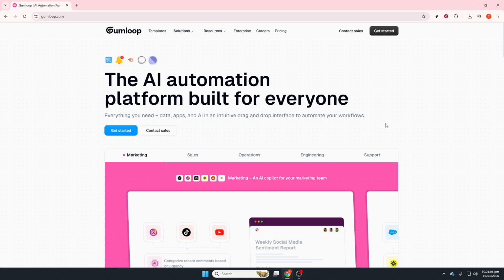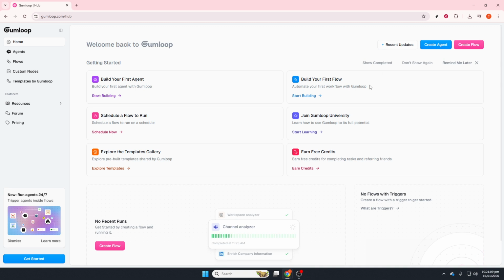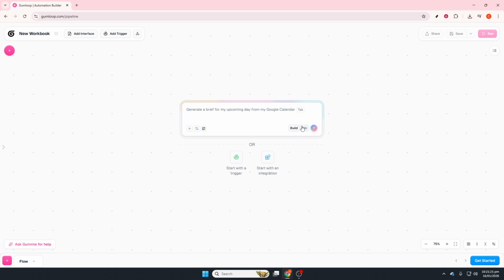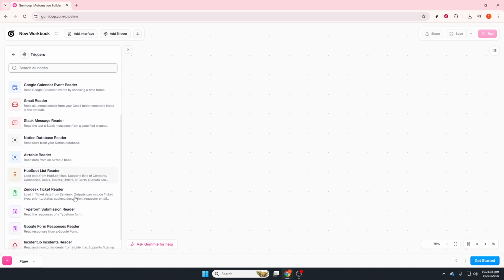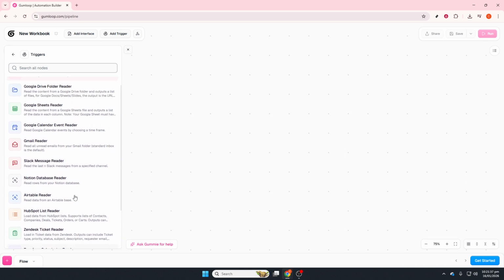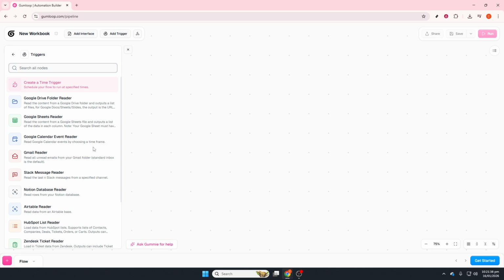How to Use Gumloop for SEO Optimization 2025 Tutorial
Stop doing manual SEO audits. Build an AI agent to do it for you. 📈 In this video, I walk you through the Ultimate 2026 Tutorial on How to Use Gumloop for SEO Optimization.